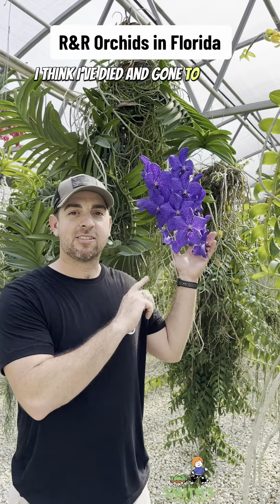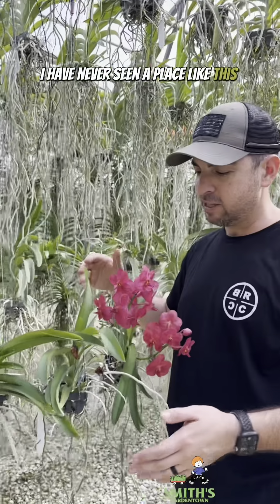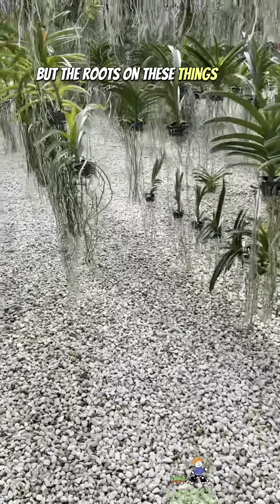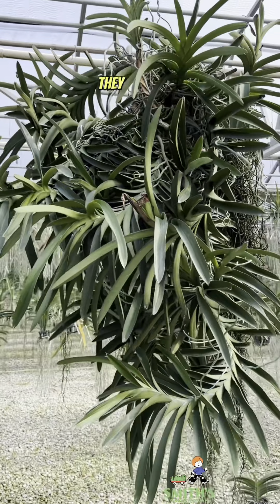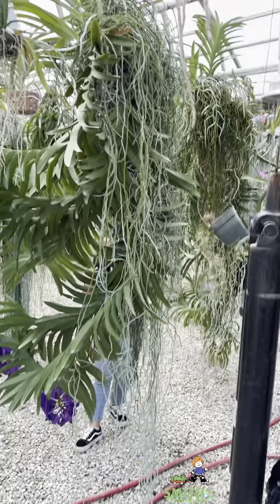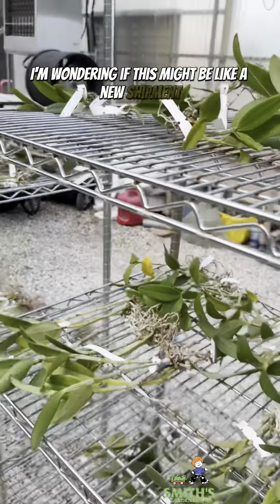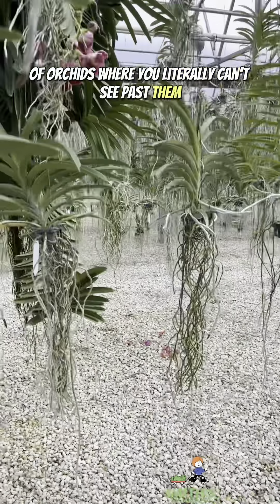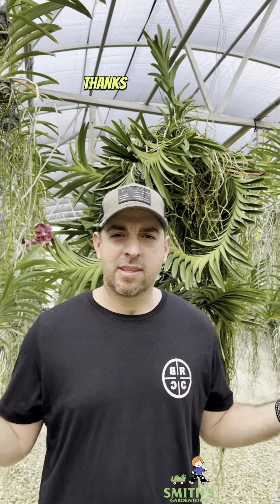R&R Orchid Nursery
Visited @R&R Orchids in Florida – a true orchid heaven! Discovered a plethora of gorgeous and huge orchid varieties, some of which I'd never seen before. 🌸🏡